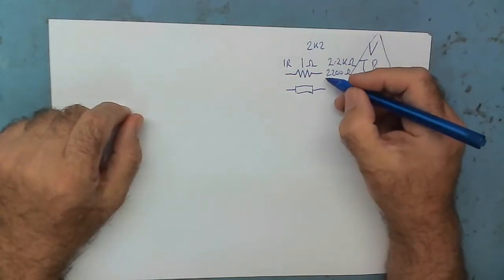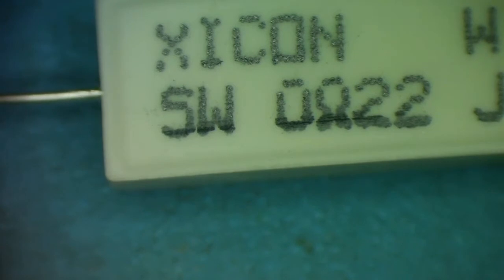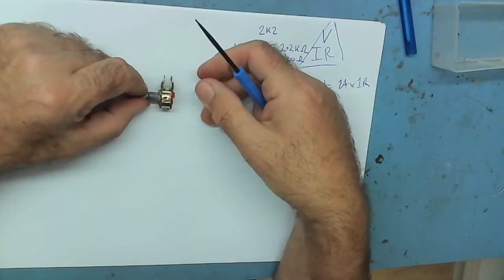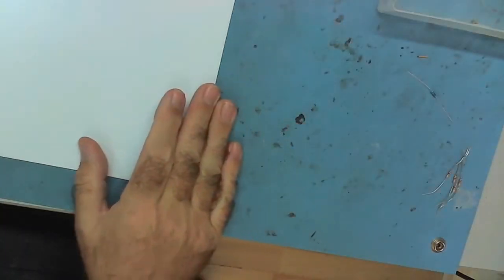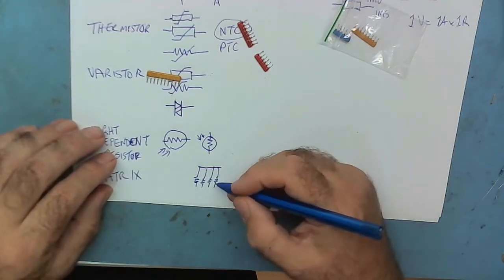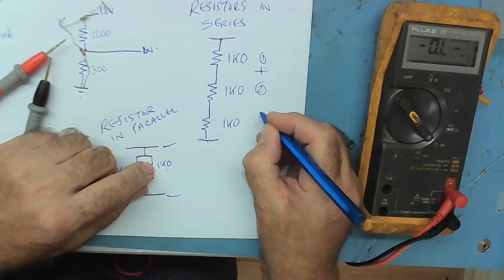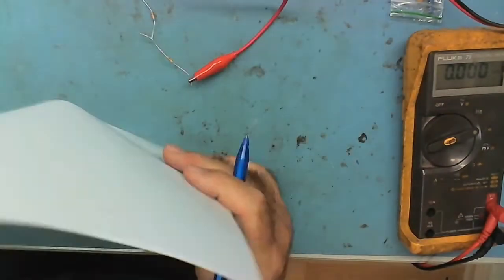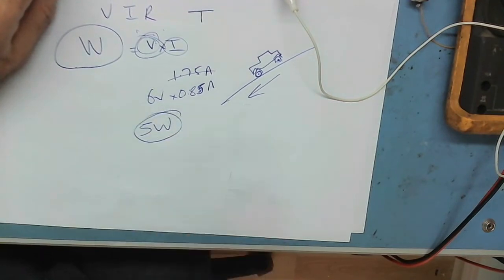Learn Electronics Repair #23 Circuits and Components for Beginners 3. RESISTORS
RESISTORS PART 1

In this video we learn about one of the most common electronic components - Resistors.  I'll explain them from the point of view of a Repair Technician, so there isn't any complicated maths or theory in this video - just the basics that we do need to know.

This video is also about how to recognize different types of resistor, how to read the various types of markings you find on the components, and about the symbols you will see in circuit diagrams/schematics.

We also have a quick look at how resistors are used, how and why the are connected together in series and parallel and how to understand the Wattage of a resistor.

Zoyi ZT-DQ02

4KV Breakdown Tester

30V 10A PSU

QUICK 861DW

PROS'KIT SS-331H

Trinocular Microscope

NC-559-ASM FLUX

HX-T100 SOLDER

Richard